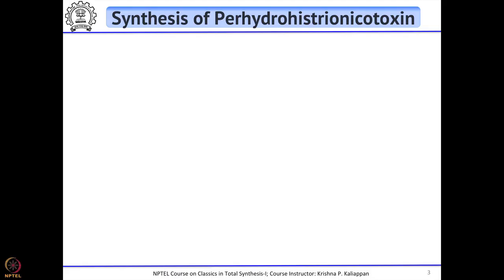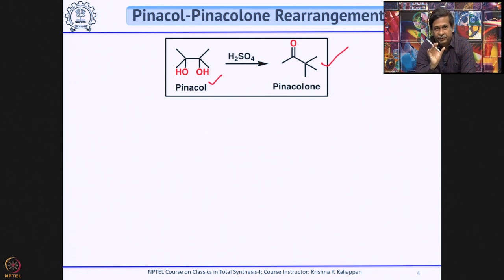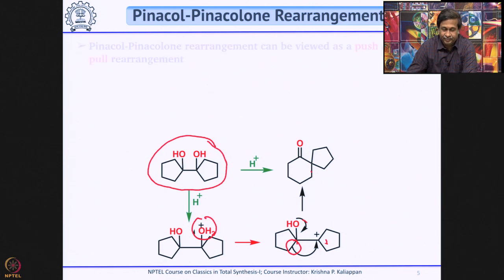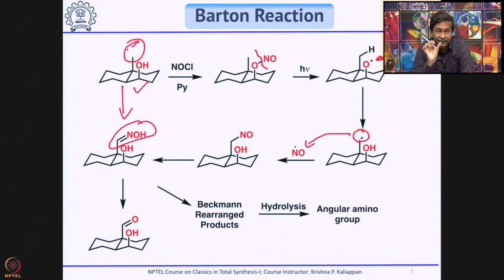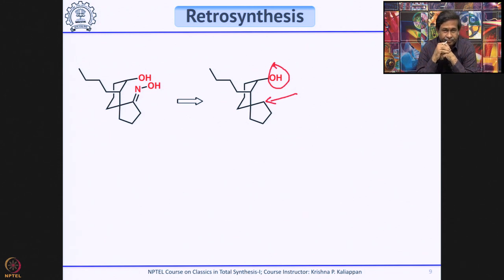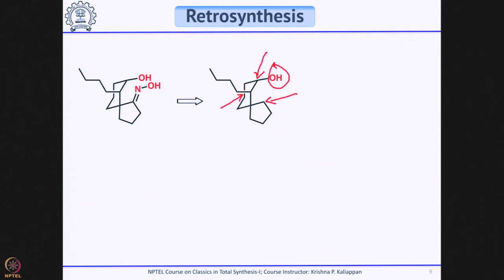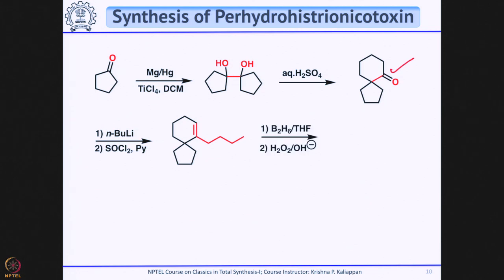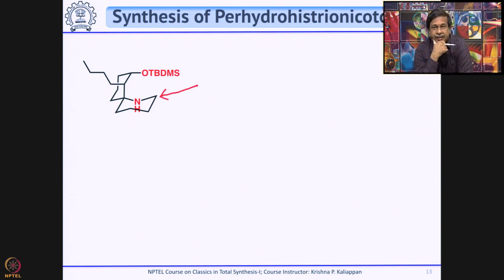Lecture 26: Total synthesis of Perhydrohistrionicotoxin (Corey)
Week 6: Lecture 26: Total synthesis of Perhydrohistrionicotoxin (Corey)